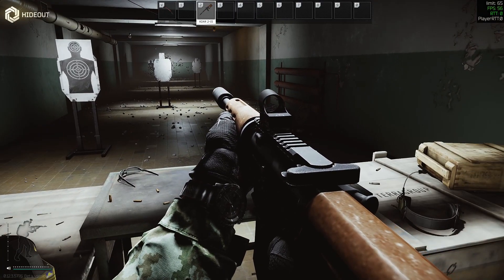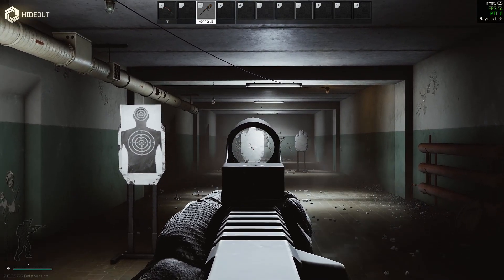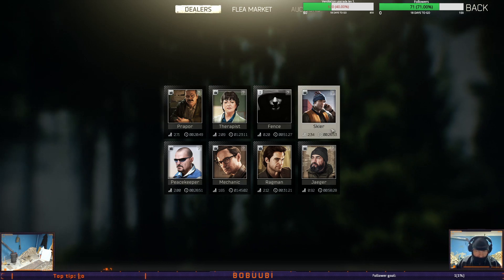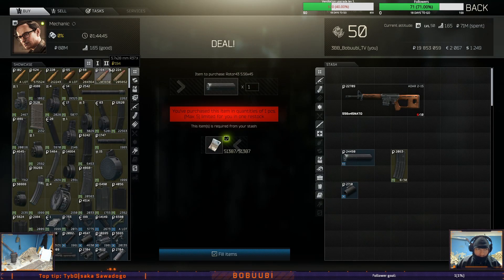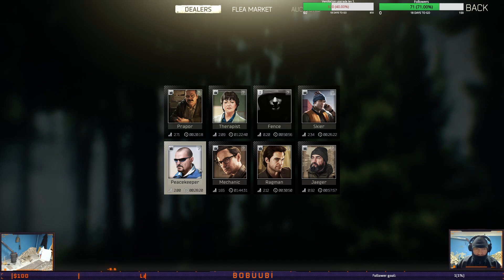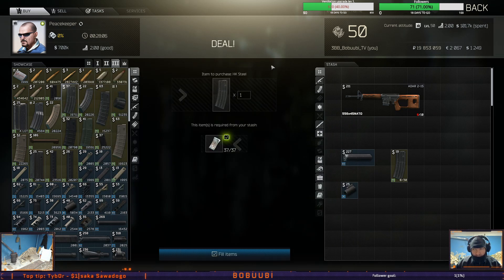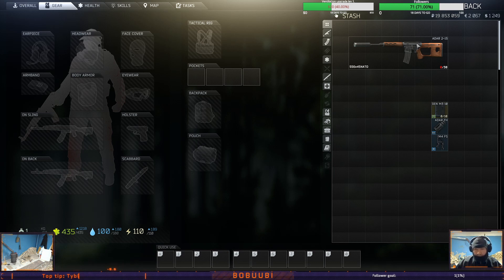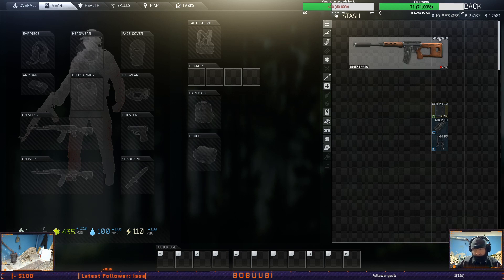Eco ADAR Suppressed Build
Hi Players!
These are parts for Suppressed ADAR build.

ADAR 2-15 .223 Carbine / Skier LL2
Rotor 43 5.56x45 muzzle brake / Mechanic LL1
MK12 Low Profile Gas Block / Mechanic LL2